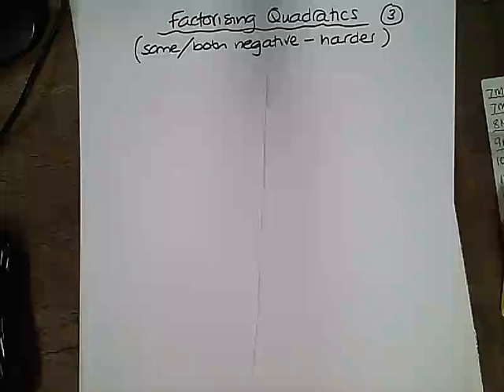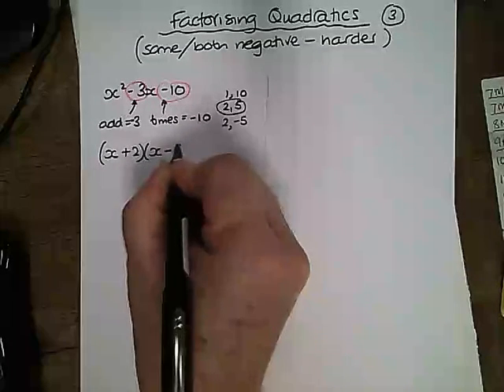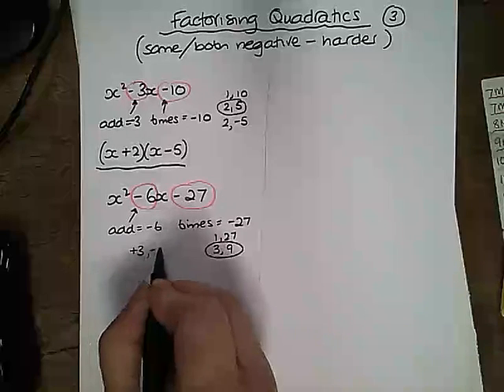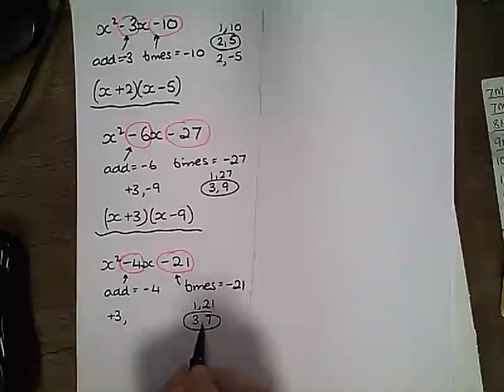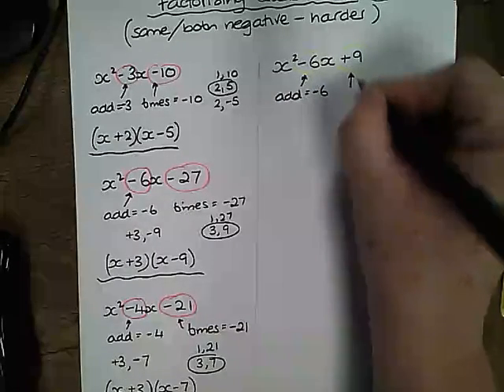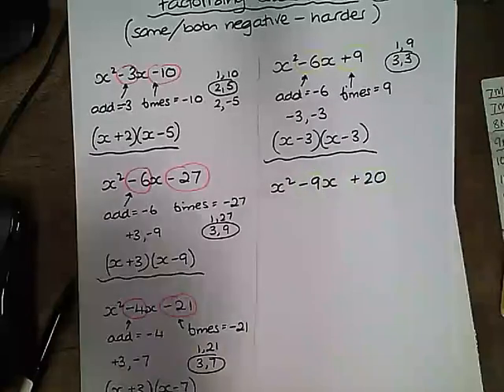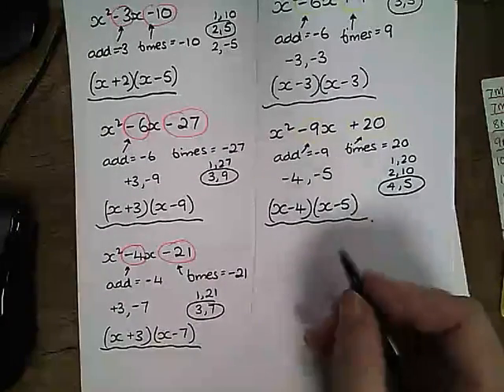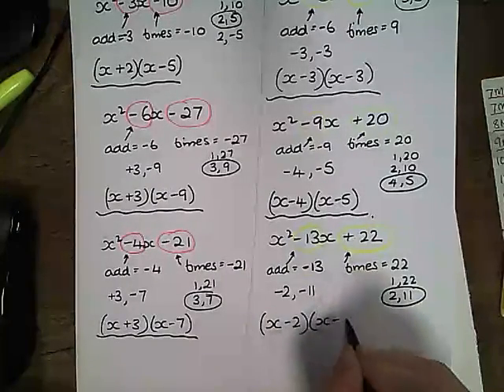Factorising Quadratics 3 (some/both negative/harder)